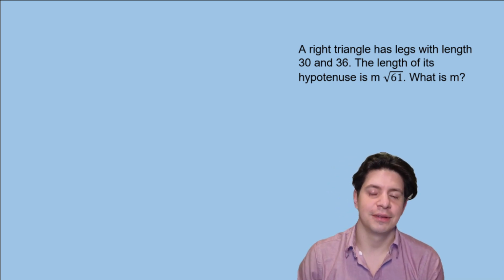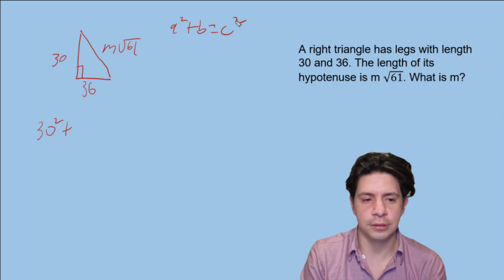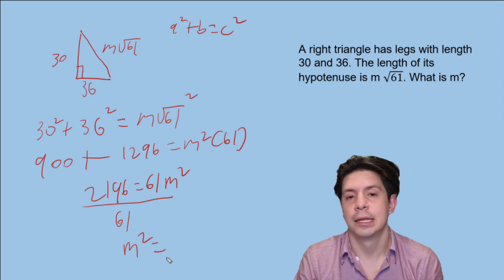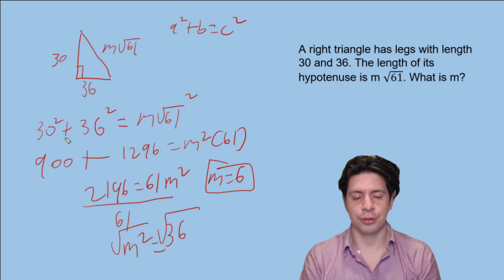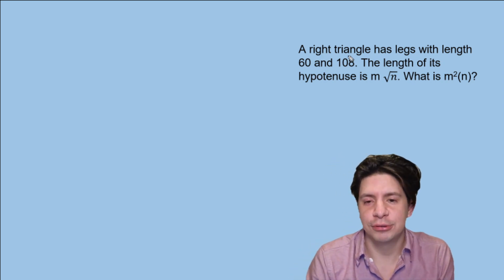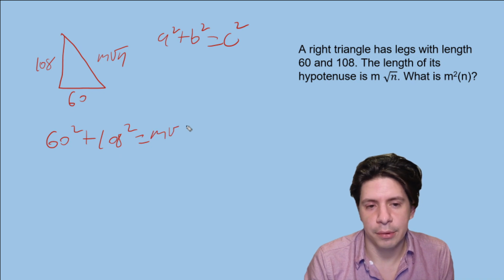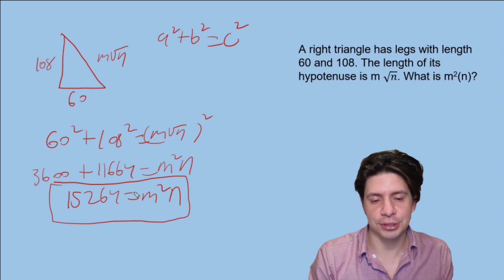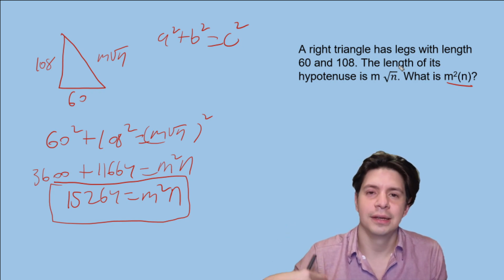90% Of Students Make This One Mistake | Extra SAT Practice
Back again with more right triangles and trig. This time there are no angles, but we have enough sides to use our old friend: Pythagorean theorem. But wait! There's more. Actually, in some ways there's less. Less work for you I mean if you can see the trick on both of these to make the math easier on yourself.

This is a Right Triangles and Trigonometry Question.